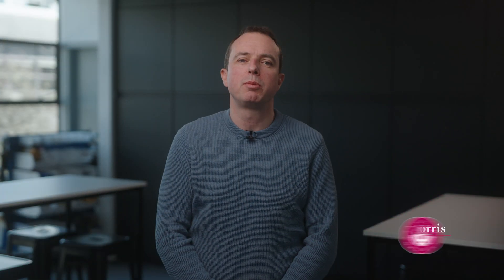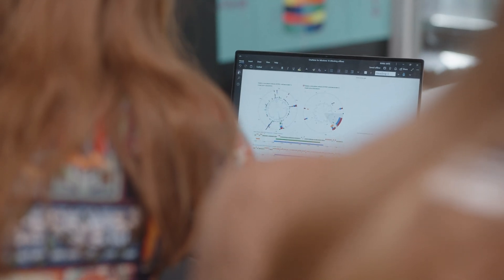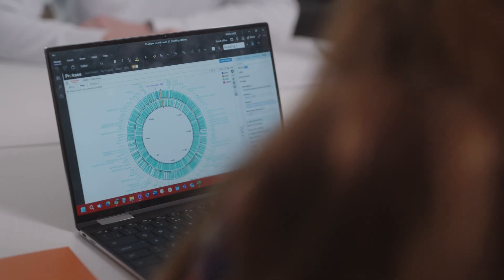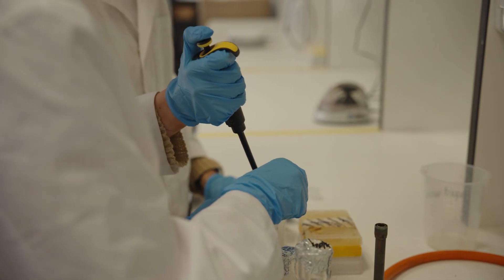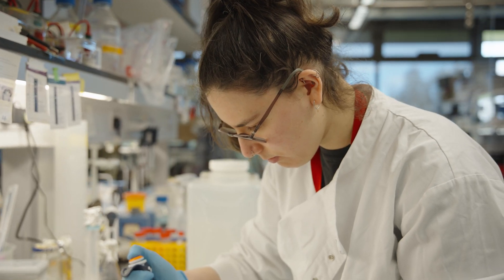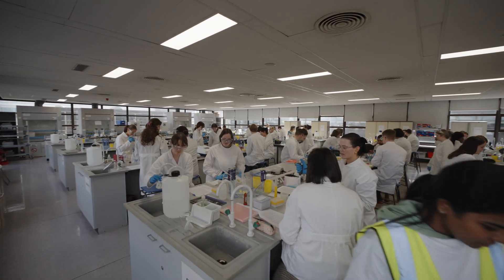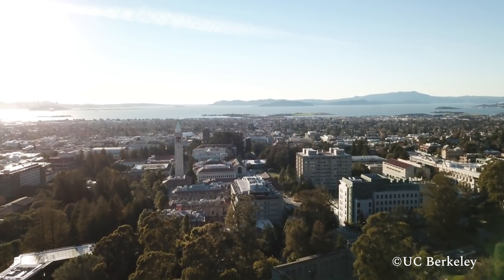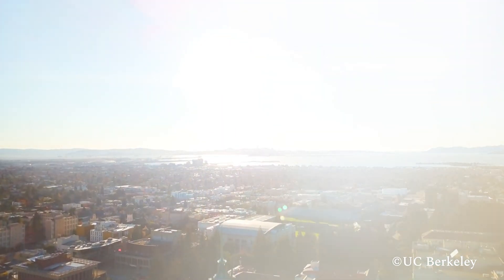University of Galway - BSc Genetics and Genomics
The BSc Genetics and Genomics programme aims to provide students with an inter-disciplinary educational experience that uniquely combines biology with mathematics and data science.

Study abroad opportunities, summer internships, small class sizes, and paid work placement opportunities will ensure students have an in-depth understanding of genetics and the skills to interpret genomic data, offering graduates numerous career opportunities across many sectors.

Kate Ryan, Nial O’Reilly, Prof Derek Morris, Dr Elaine Dunleavy, Asha Golden, and Liadhan Farrell discuss Genetics and Genomics.